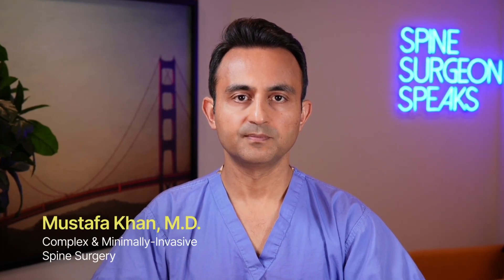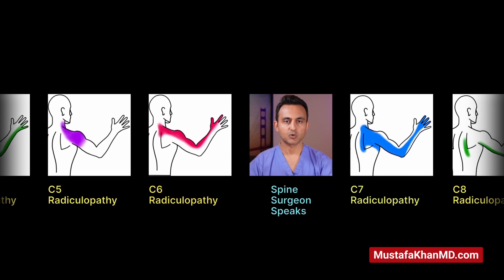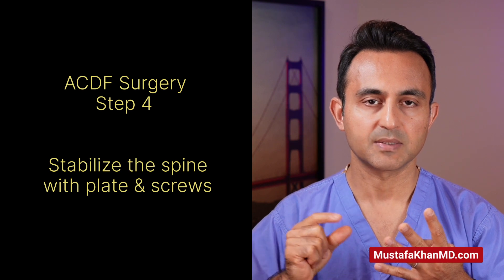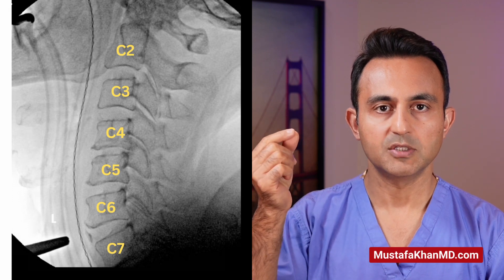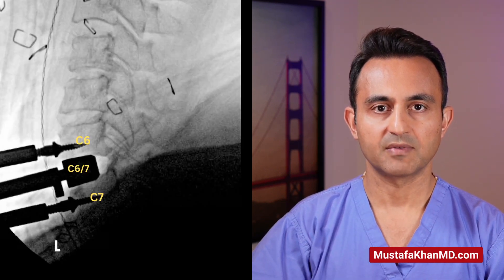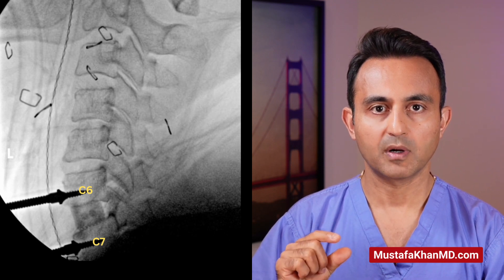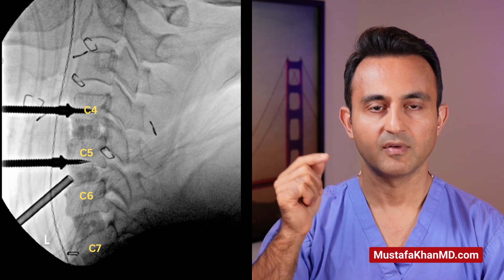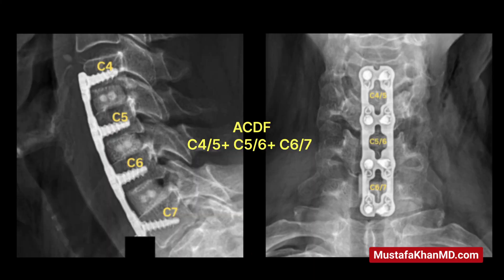ACDF [cervical fusion] surgery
I will show you step-by-step how the ACDF (Anterior Cervical Diskectomy & Fusion) surgery is done, with illustrations and X-rays.